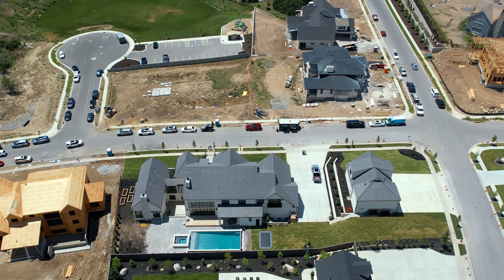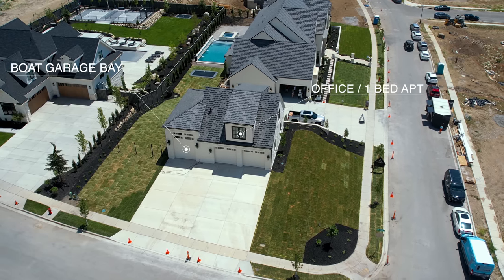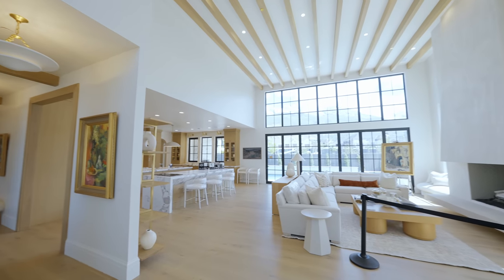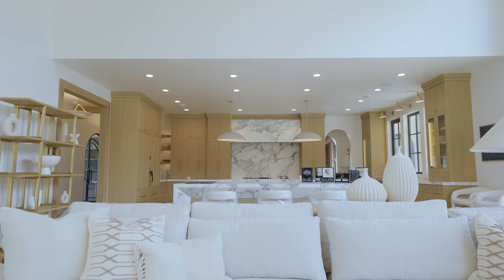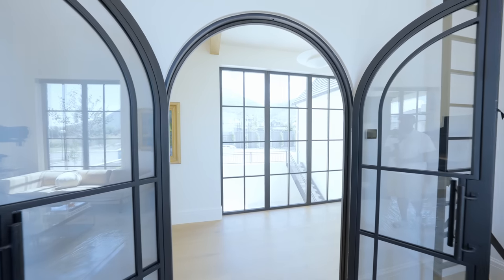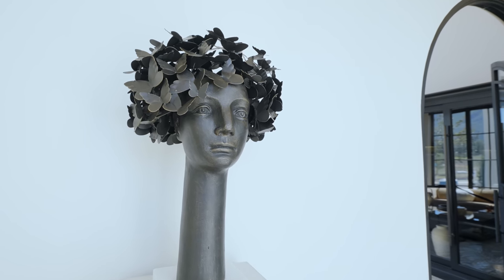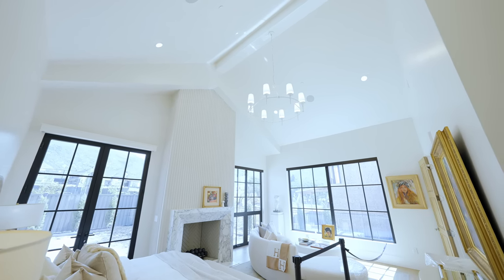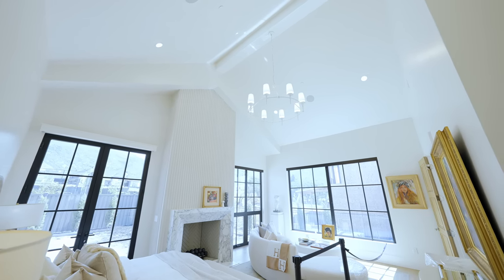INSIDE A MAGNIFICENT EUROPEAN STYLE CHATEAU WITH THE BEST INTERIOR DESIGNS I'VE SEEN! | MUST SEE!!!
Hey Everyone, Today we will be touring this insanely beautiful European style home dubbed "Chateau Coco" built by Aero Custom Homes and brilliantly designed by Katrina Weeks Design. This was one of my favorite UV Parade homes from a design stand point and I am still dreaming about this gorgeous kitchen!

Property Information:

Builder: Aero Custom Homes @aero_custom_homes  IG
Name: Chateau Coco, House #30
Designer: Katrina Weeks  @katrinaweeksdesign  IG
Beds: 8
Baths: 11
Sq.Ft : 12,930
Price: $3.5 - $3.5 Million (Not for sale)

Key Features:
Spectacular Movie Theater
Large Window Walls
1,000 sq.ft apartment above detached Garage
Indoor Sports Gym with Basketball, Slide, and Trampoline House
Luxurious French Country Design and Finishes
Pool & Spa
Glass Walled Home Gym

Please Contact Briggs Anunobi if you have any questions about the new home building/buying process or if you are interested selling your current house!

I hope you guys enjoy this video! See you on the next property tour!
-Briggs